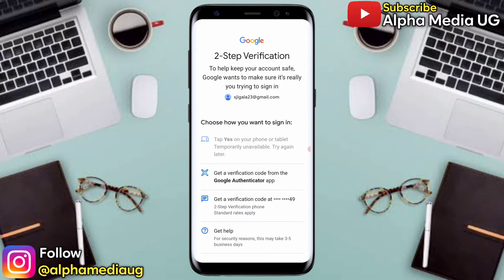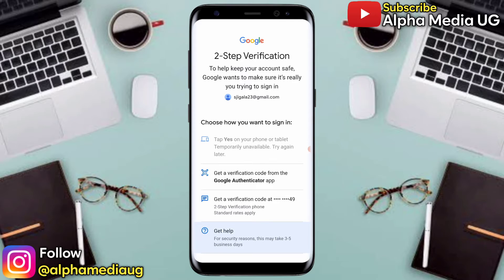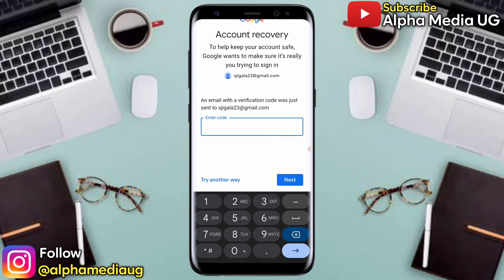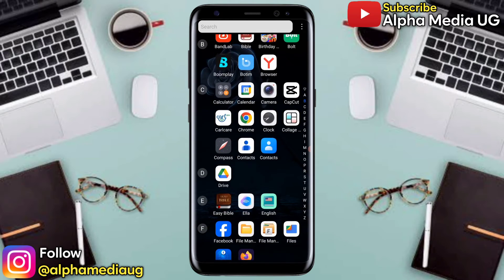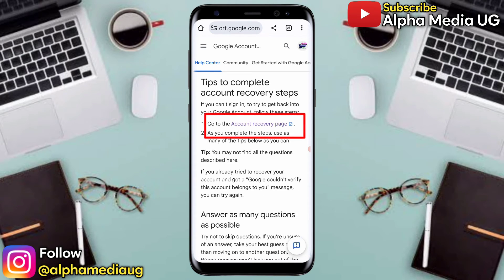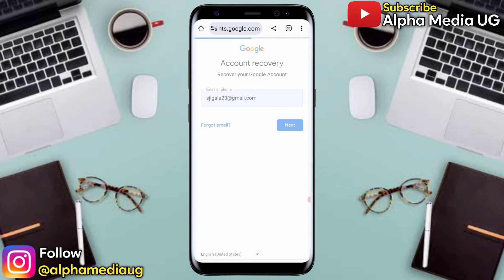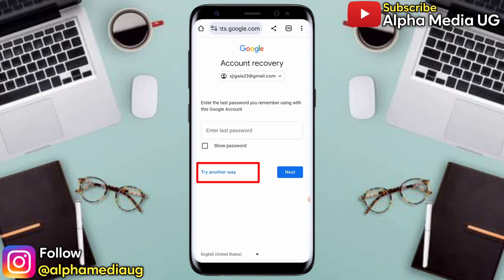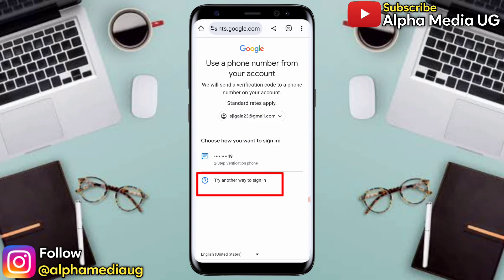NEW! How to Recover Gmail Account without 2 Step Verification 2024 | Google Account Recovery 2024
I'll show you how to recover Gmail account without 2 step verification or how to recover Google Account without two factor authentication. This is also searched as Gmail account recovery or Google Account Recovery and other related queries include:
how to recover email password without phone number
how to login gmail without verification code
recover gmail account without phone or email
how to recover your gmail account
how to recover gmail password without phone number